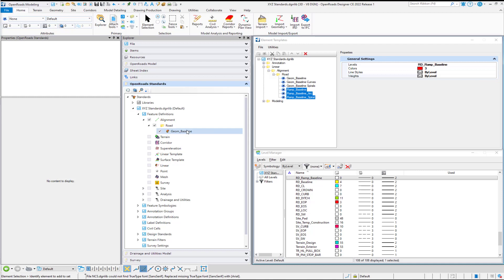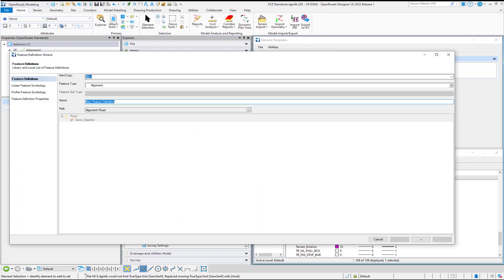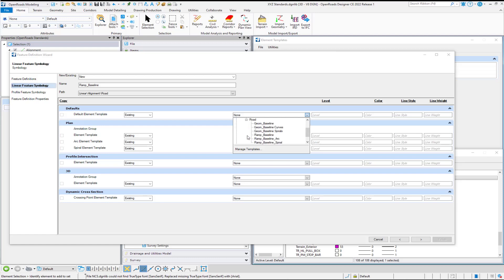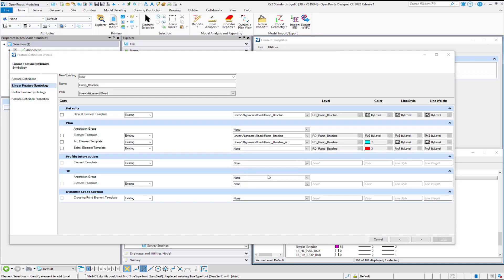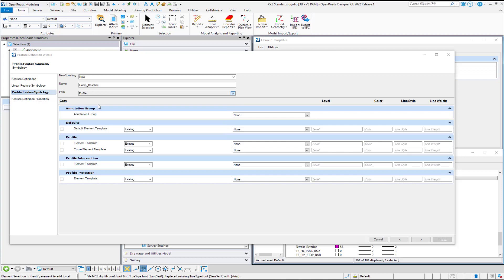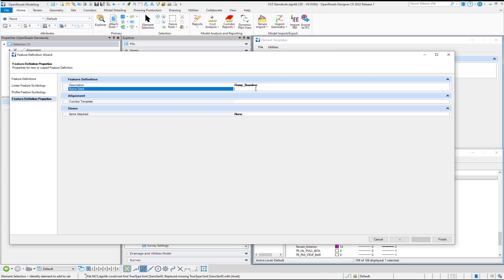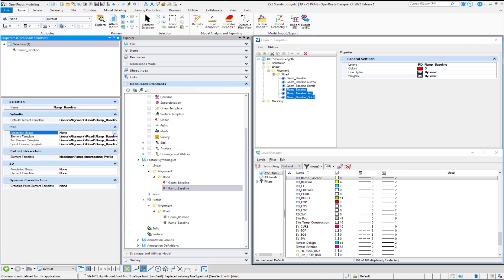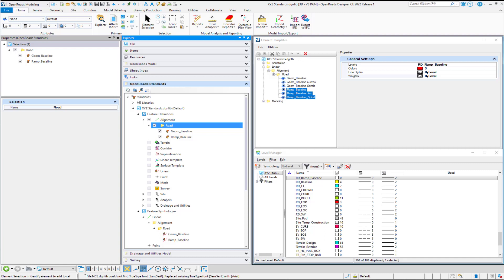Video 11 2 Features Creation Wizard Part 1